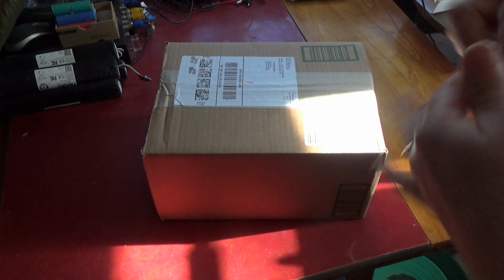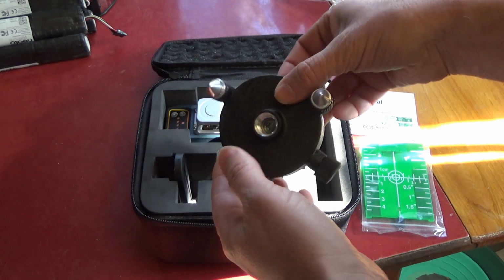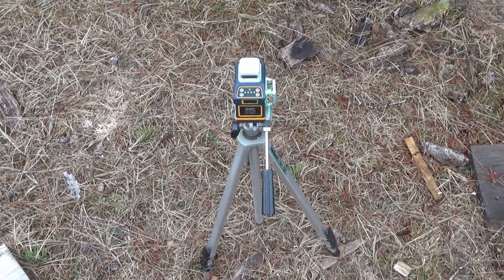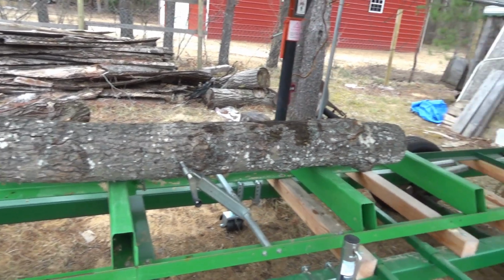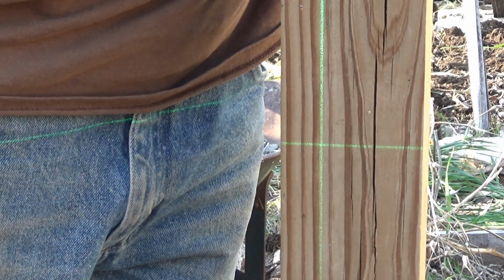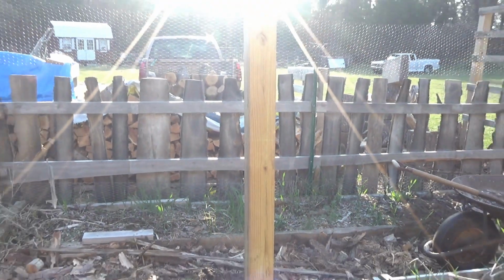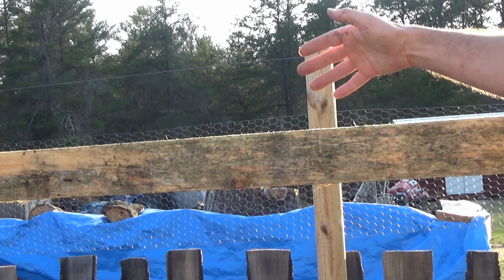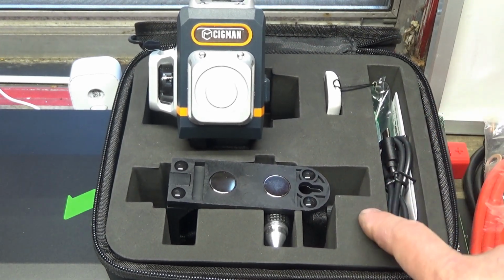Using Cigman Laser Level For Sawmill Work And Homesteading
The Cigman laser level is helping me a lot with my sawmill. I can level my sawmill faster and I can always make the first cut perfectly with less loss of lumber. I am also using this heavily around the homestead now.

I am finding literally 100s of uses for this.